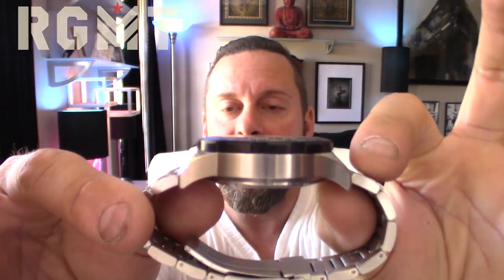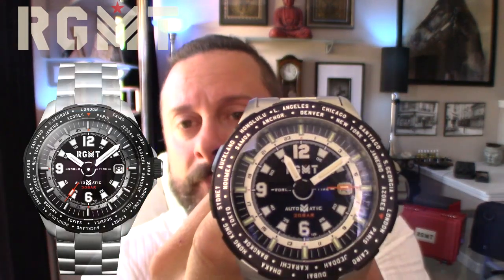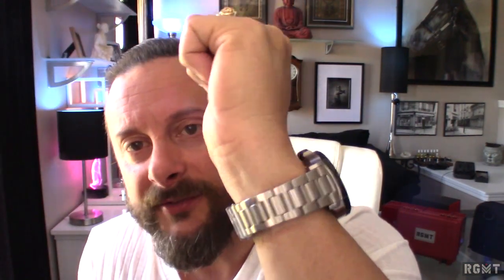RGMT Intervention | RGMT Watches Review | Tritium Tubes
✅Best Way to Purchase RGMT Watches

✅Second best way to buy RGMT and Get a Discount while ordering your favorite